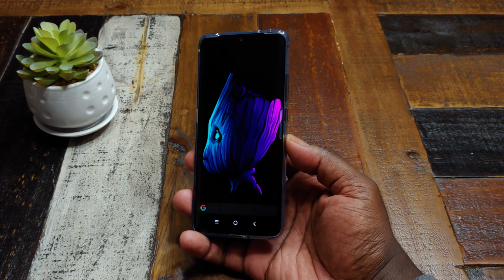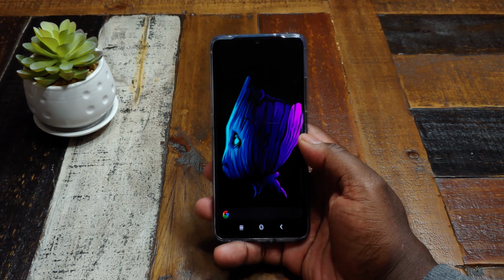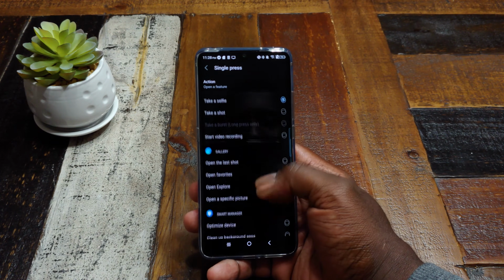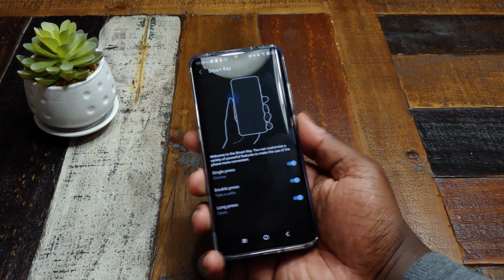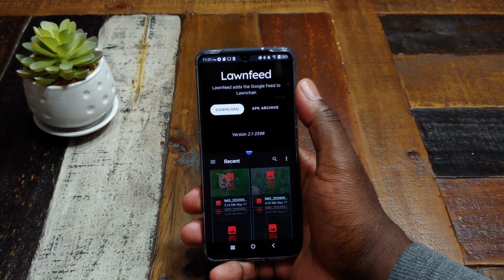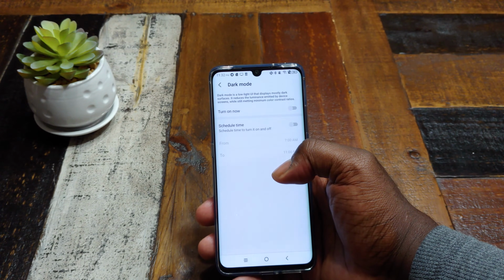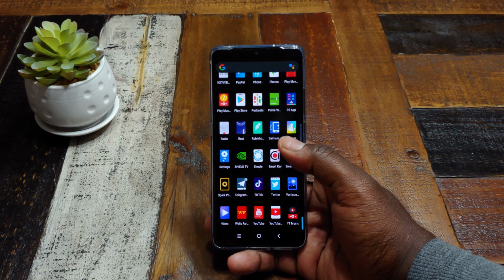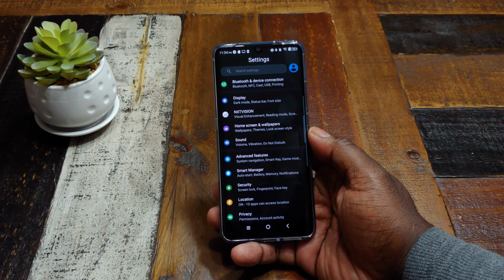TCL 10 Pro: Tips and Tricks!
Hey guys! In this video I go over 5 tips and tricks to help you get the most out of your TCL 10 Pro!